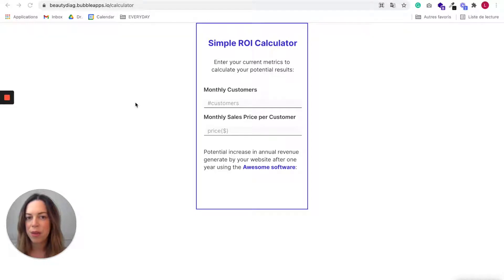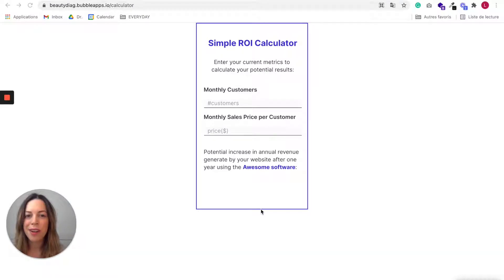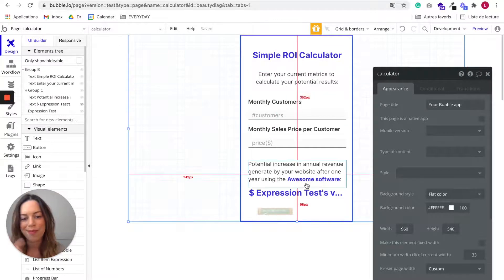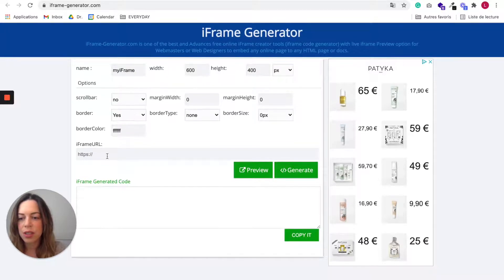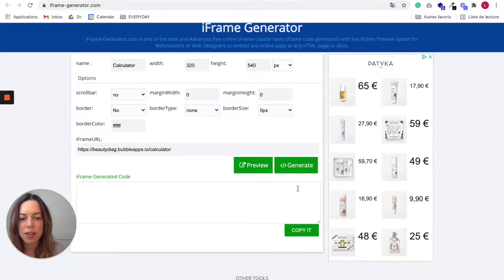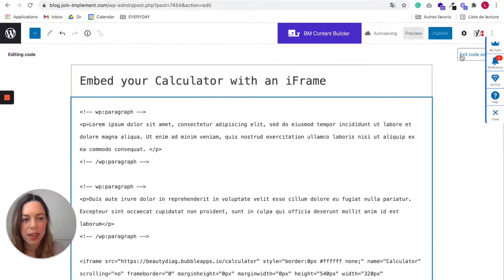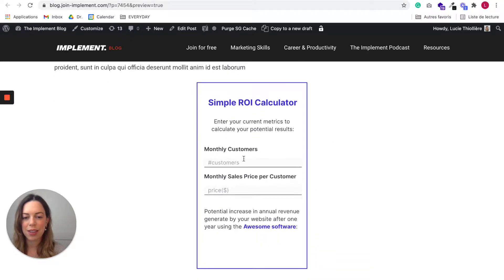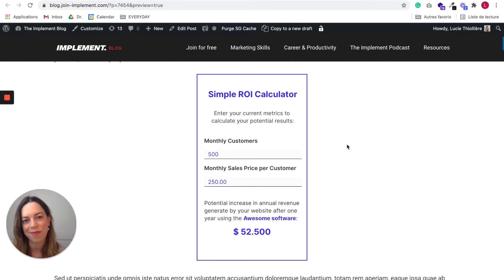How to Embed your Bubble.io Calculator App on Your Own Website? (3/3)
Here is the iFrame Generator tool I've been using in this example

Even if in some cases it can be interesting to use your calculator as is on your own Bubble page, many marketers are looking to integrate it into another website or blog that is not managed with Bubble.

👀 In this tutorial, I will show you how to embed your calculator in your own blog or website through an iFrame.

Let's go and generate lots of leads! 🚀